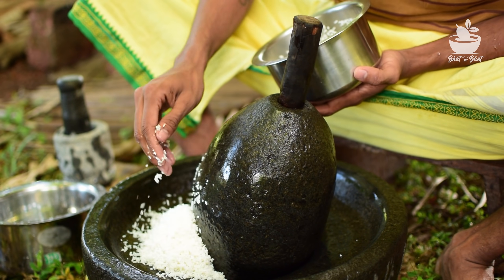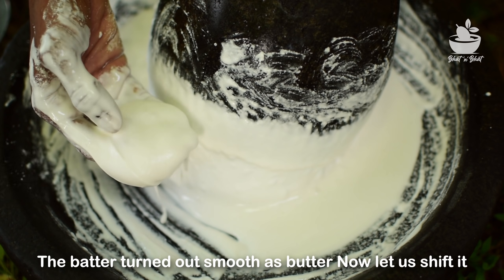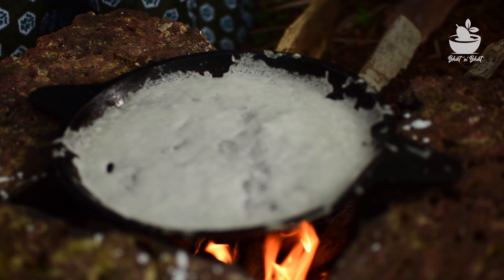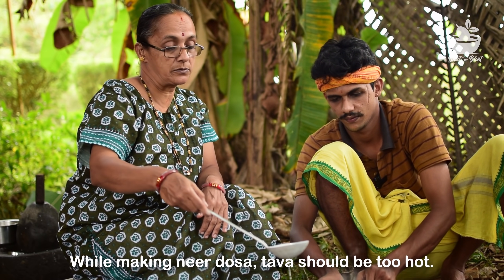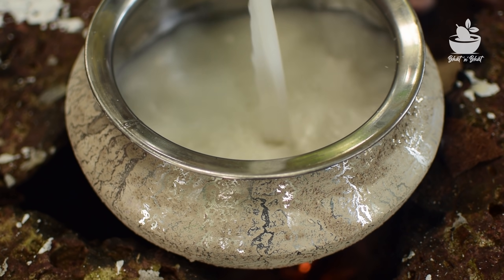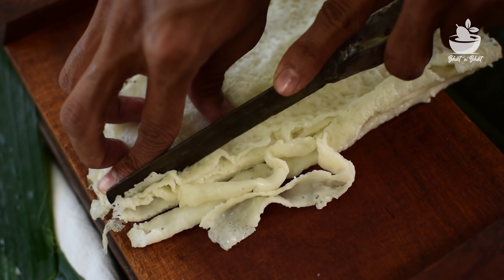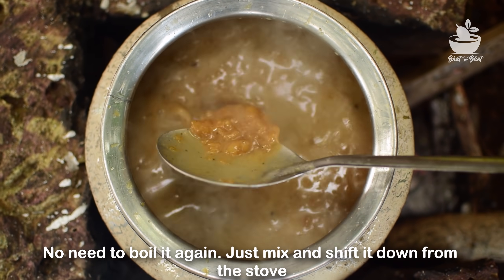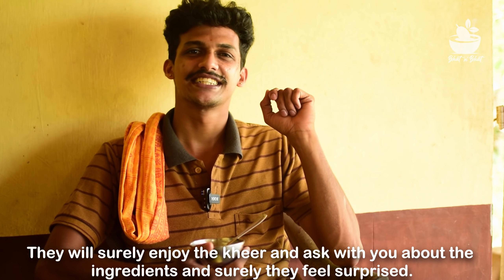Neerdosa payasa made in village style | ನೀರುದೋಸೆ ಪಾಯಸ | Paradi payasa | Kheer recipe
A tasty kheer by using neer dosa is surely a surprising dish for many of yes. Yes, We can prepare a special payasam or kheer during special occasions or to serve our guests. Neer dosa is as simple as ordinary breakfast neerdosa but with less salt. Cutting them into small pieces, boiling with jaggery and adding coconut milk makes a traditional kheer of neer dosa.

Ingredients:-

White/ raw rice 2cup for Dosa
Greated coconut 1
Salt 1sp
Jaggery 350grms
Cardomom powder 1sp
Ghee 3sp
Required water